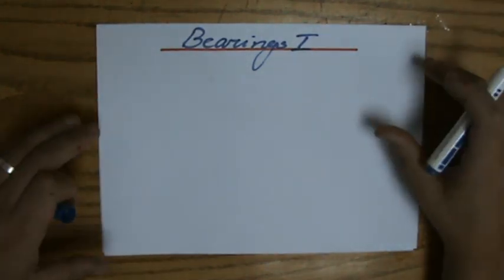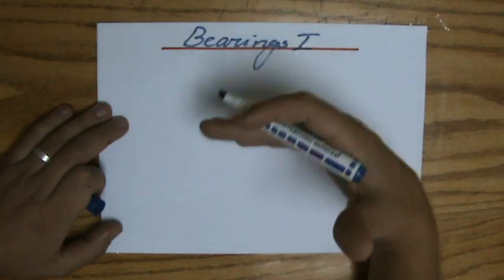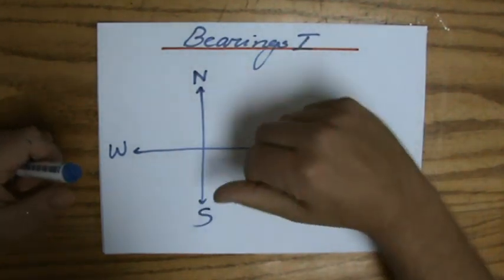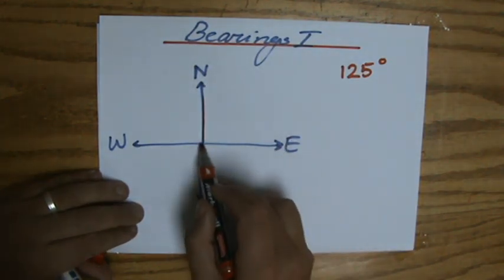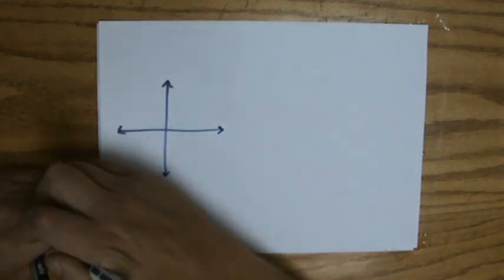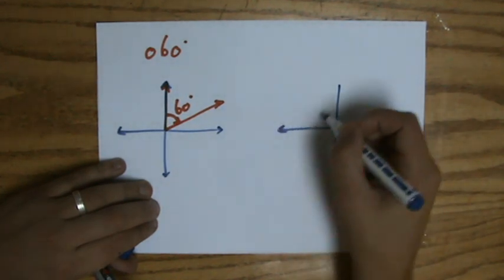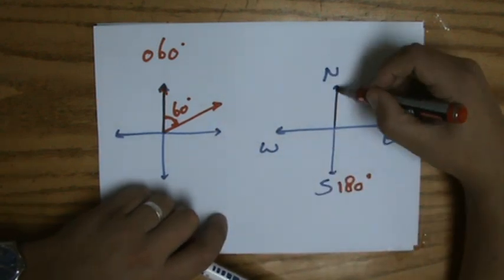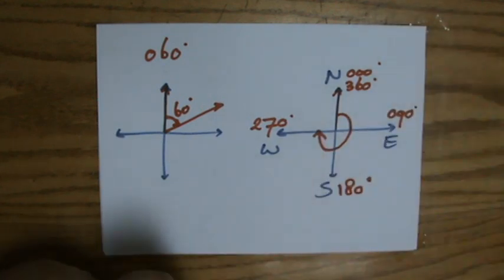How to solve Bearings questions - Trigonometry Help - ExplainingMaths.com IGCSE and GCSE maths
Learn the concept of bearings and pass your maths exam.  After having seen this video you can move on to the next parts which will discuss practical questions involving bearings This maths video will explain this IGCSE and GCSE mathematical topic to you by providing example questions. Check for more maths help and FREE resource, activities and worksheets. You can use these maths activities for your math revision to do better on your IGCSE GCSE exam paper.